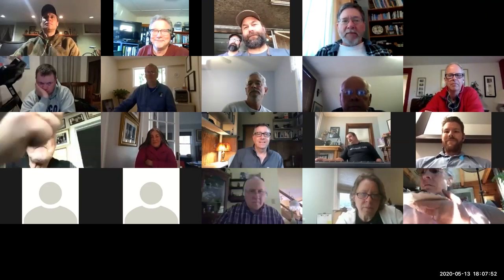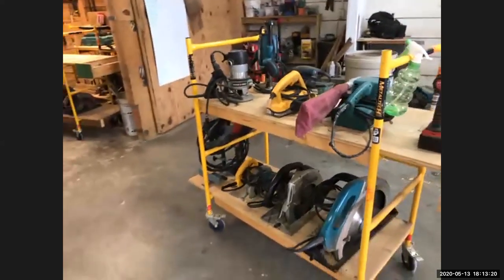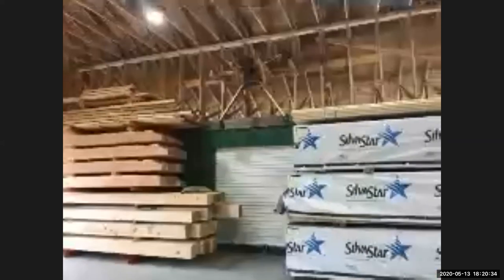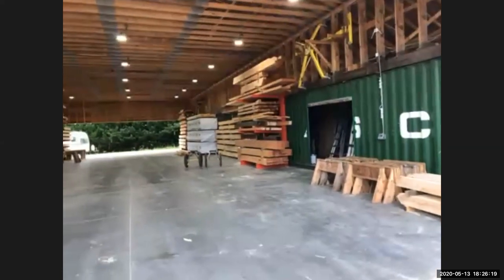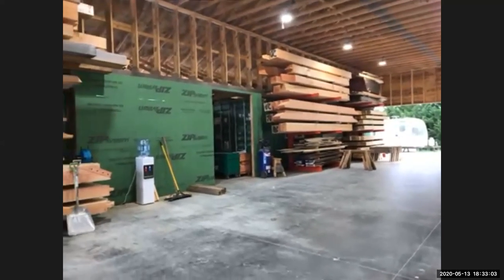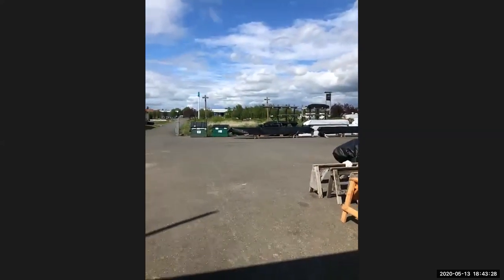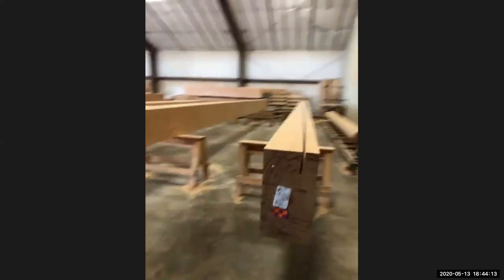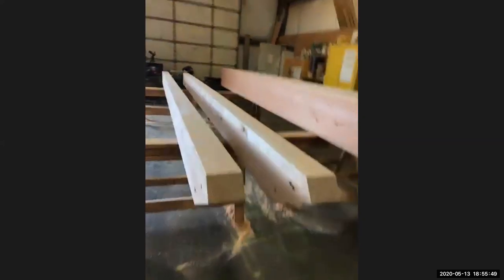TFGLive! Talkin' Shop May 2020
Join us to visit the shops of MoreSun Timber Frames in South Carolina and Cascade Joinery in Washington state.